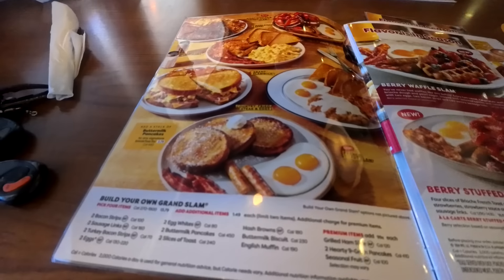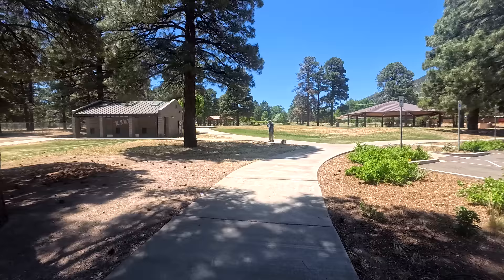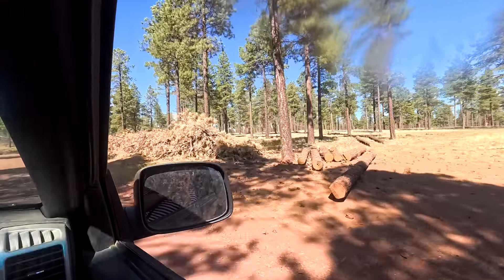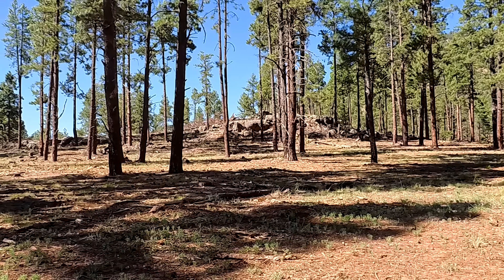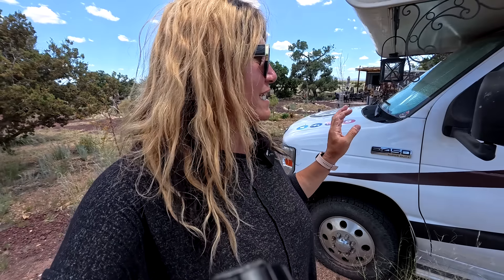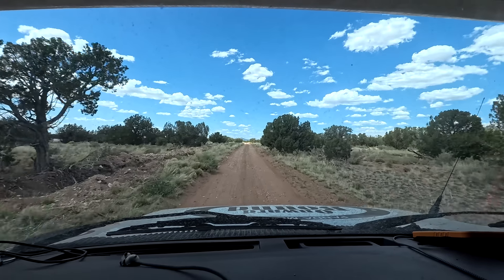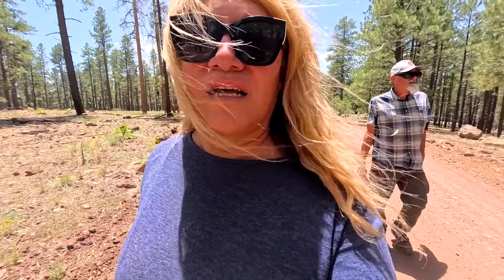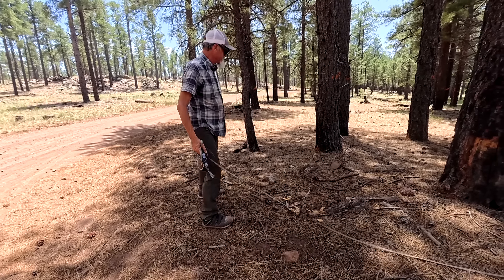Leaving RV Base Camp & Friends | Camping In The Coconino National Forest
In this particular video we start off by doing a little exploring in the Flagstaff, Arizona area where we find a cool camping spot to escape the upcoming heat, unfortunately when we get to camp, we are greeted by wildfire smoke & a little bit of elevation sickness.
My name is Ausia and my dog's name is Moo-moo...  my rig is the Lucky Panda, a 28ft 2018 Coachmen Leprechaun towing a 2008 Chevy Colorado or sometimes a trailer and 2014 Can-Am Maverick 4 wheeler. I live full-time in a motorhome off the grid with 700ah of Battle Born lithium batteries and 950 watts of solar. My channel is about living and traveling in my RV to different locations across the U.S. with various friends that I call my tribe, where we camp, hike, bike, paddle board, 4 wheel, go to events and venues, eat at different restaurants and explore new places. Certain times of the year I'm at my homestead in Williams the high desert of Northern Arizona where we are working on projects, homesteading, gardening and try to practice permaculture and being off grid & self-reliant. Just wanting to be honest & open I am transgender and part of the LGBT community.  I welcome anybody with an open mind and heart.
Wish everyone good fortune in this long trip we call life.. "travel far, travel wide, and embrace the unknown" "The Journey is my home... Onward Bound!"

Music...